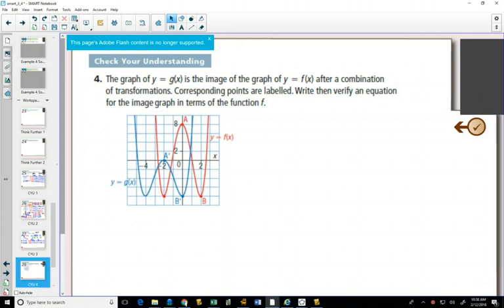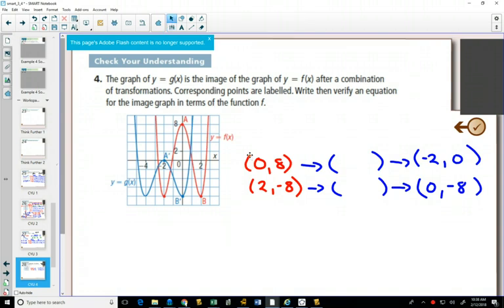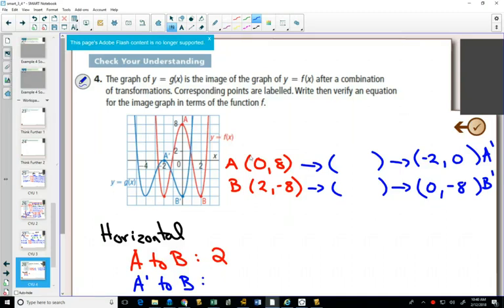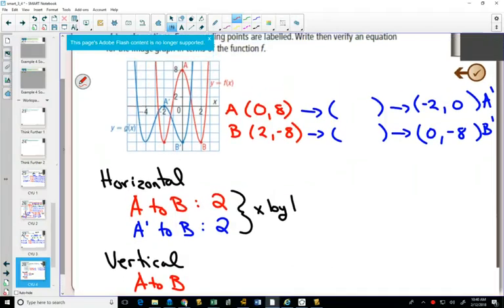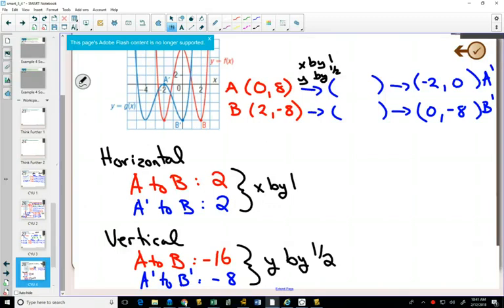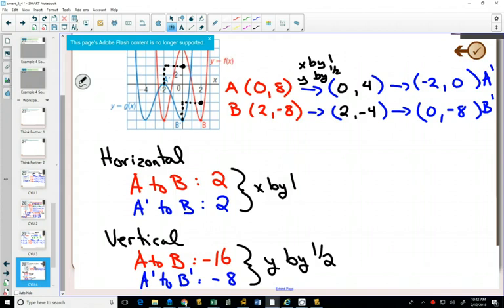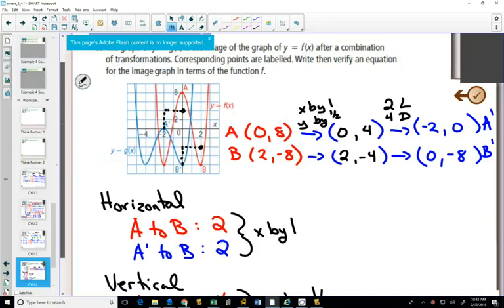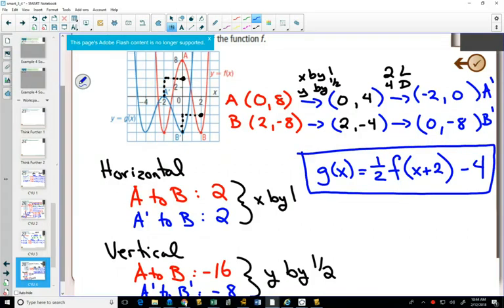40SP2 3 4 Example 4